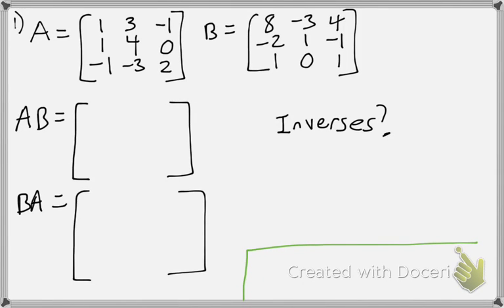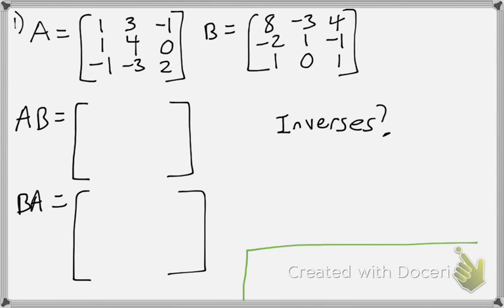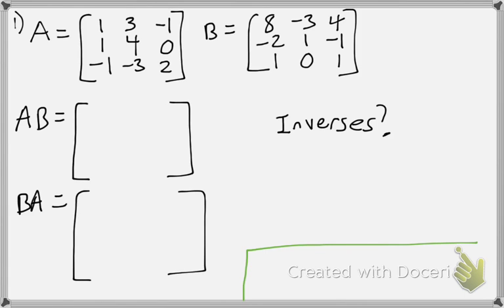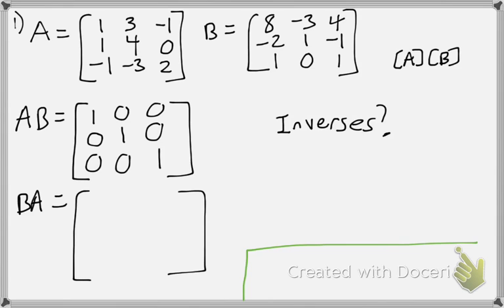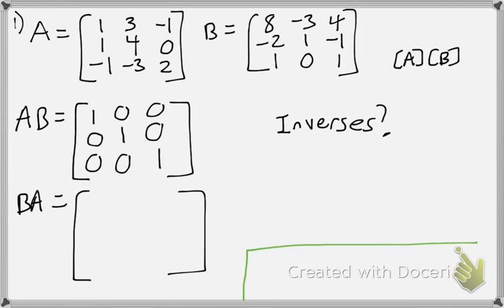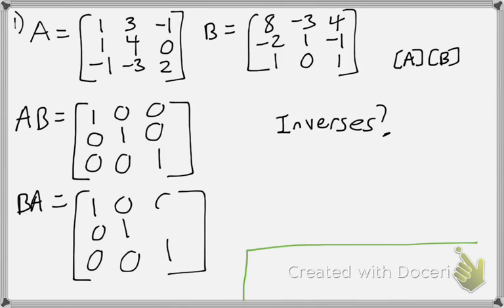Math 111 : 10.5 #1 (Precalculus Tutorial : Inverse Matrices)